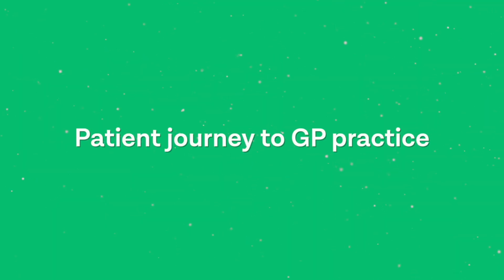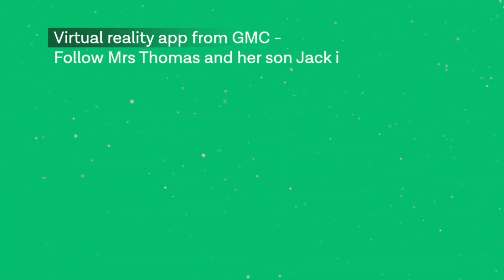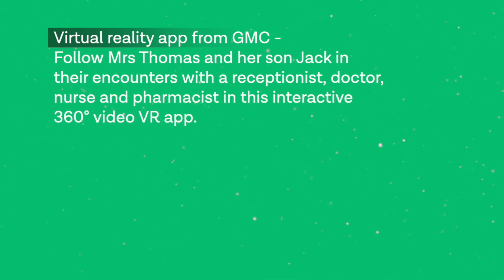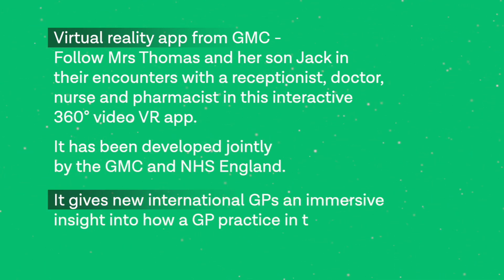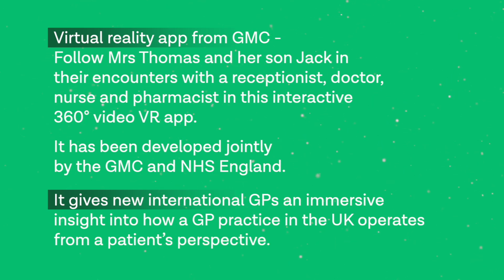What To Do If You Can't Get Work Experience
Struggling to secure in-person work experience? Then this video is for you! Dr Ash signposts you to some virtual opportunites that you can undertake to strgnthen your application to Medicine and Dentistry.

Timestamps:
00:00 - Introduction
00:37 - Observe GP
01:07 - BSMS Virtual Work Experience
01:28 - Doctor You
01:42 -  Patient journey to GP practice
02:20 - Questions You Need to Answer
03:34 - What I Recommend

FUTURE DOC

📩 Sign up to the newsletter at the bottom of this

👨‍🏫 INDIVIDUAL COACHING: If you'd like to find out about our interview crash course, you can apply

WHY FUTURE DOC?

TOPICS

1. Elements Of A Medical School Application
2. New Medical Schools In The UK
3. Universities That Put Less Emphasis On The UCAT
4. Alternative Admission Tests For Medical School
5. How To Re-Apply To Medical School
6. Medical Schools To Apply To With A Low UCAT Score